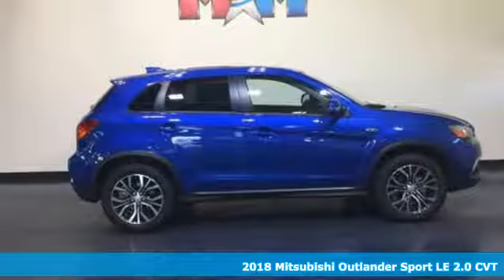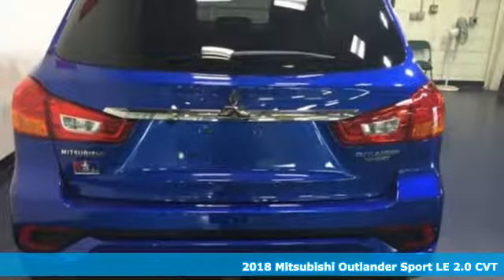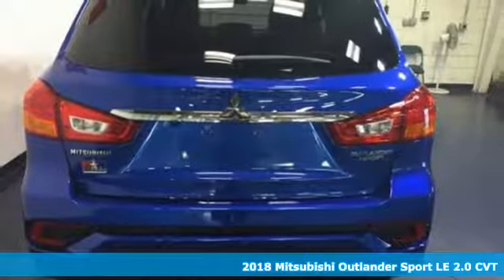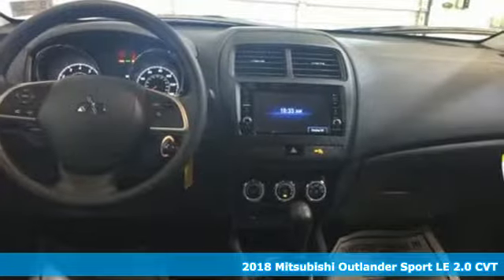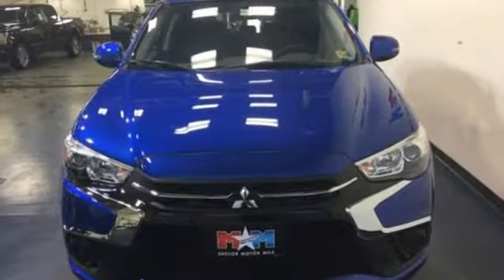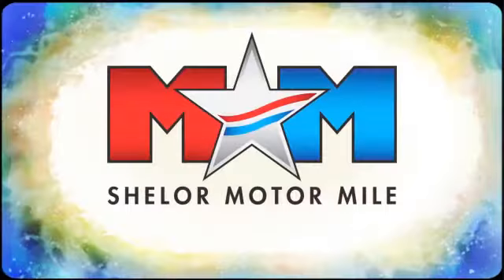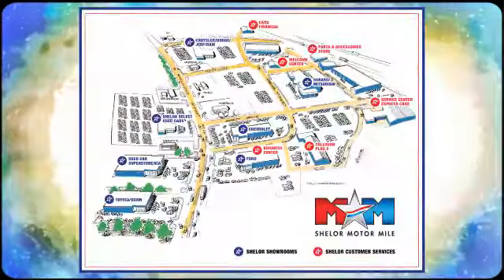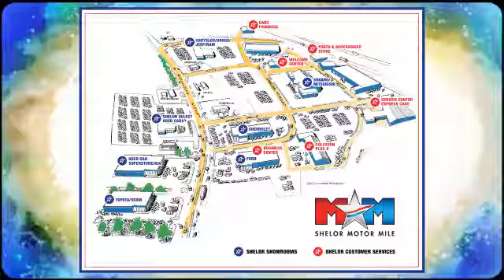New 2018 Mitsubishi Outlander Sport Christiansburg VA Blacksburg, VA MT180320 - SOLD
Year: 2018
Make: Mitsubishi
Model: Outlander Sport
Engine: 2.0L 4 Cylinder Engine
Color: OCTANE_BLUE_METALL
Stock #: MT180320
VIN: JA4AP3AU6JU024195
 Chevrolet Ford Chrysler Dodge Jeep & Ram prices include current factory rebates and incentives some of which may require financing through the manufacturer and/or the customer must own/trade a certain make of vehicle. Residency restrictions apply see dealer for details and restrictions. All pricing and details are believed to be accurate but we do not warrant or guarantee such accuracy. The prices shown above may vary from region to region as will incentives and are subject to change. Tax DMV Fees & $597 processing fee are not included in vehicle prices shown and must be paid by the purchaser. Vehicle information is based off standard equipment and may vary from vehicle to vehicle. Call or email for complete vehicle specific information.